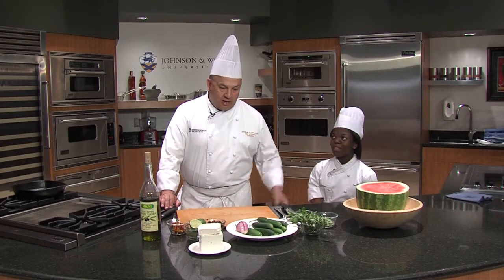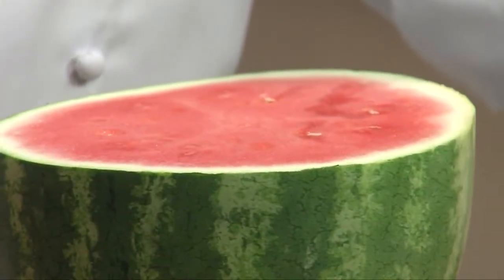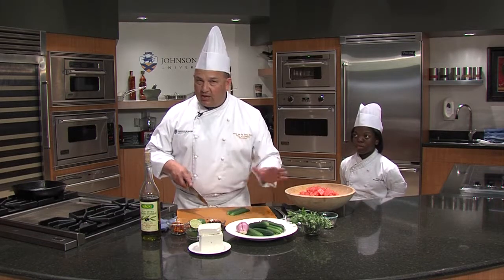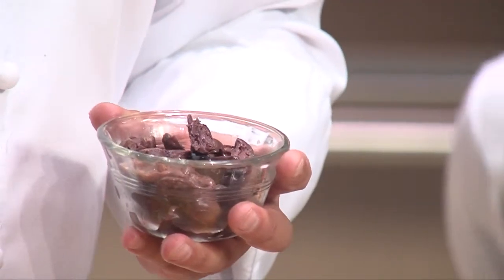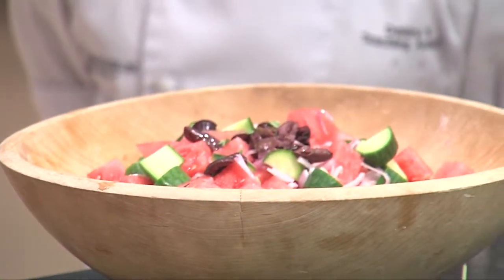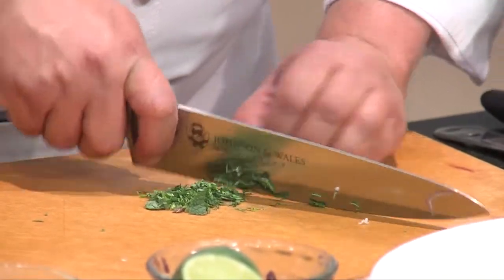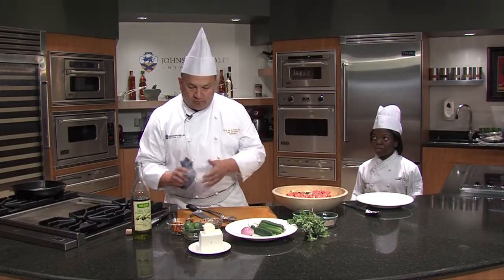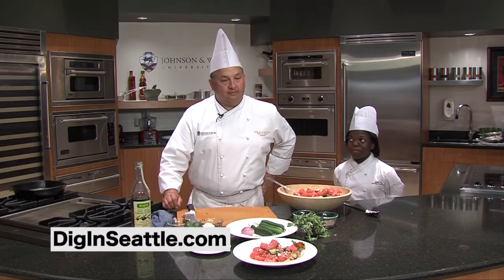Greek Watermelon Salad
Tired of the heat? Cool off with this refreshing spin on a Greek Salad.